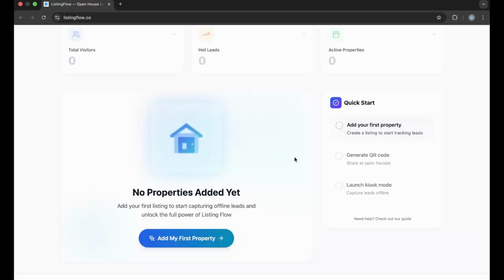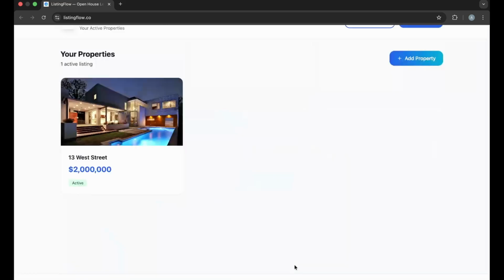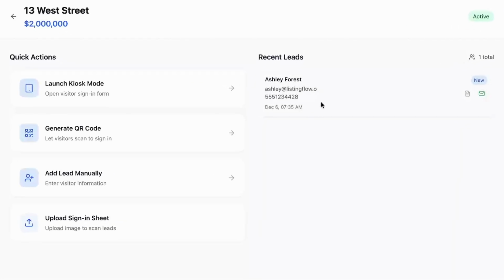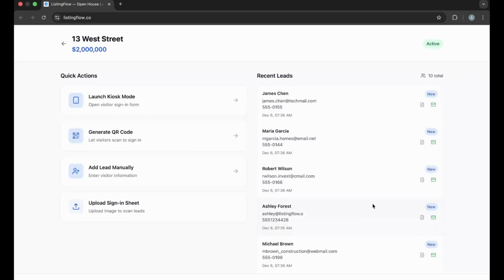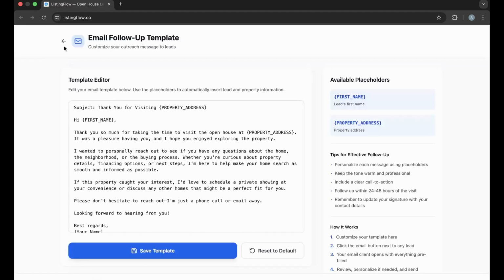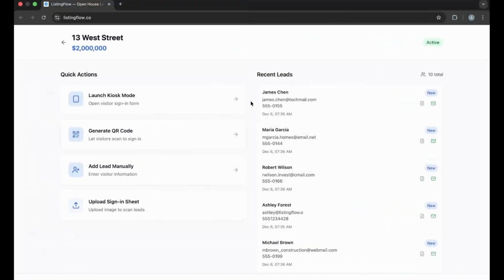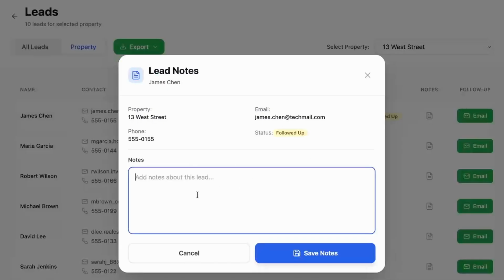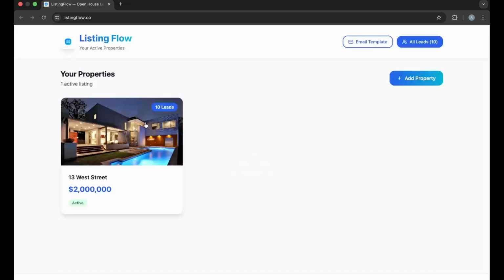How to automate lead capture, track leads and close Reel Estate Listings 10x Faster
Stop letting leads cool down. ListingFlow captures, verifies, and engages open house visitors instantly, so you can get to 'Offer Accepted' while other agents are still driving home.